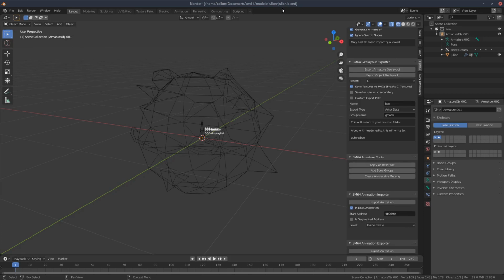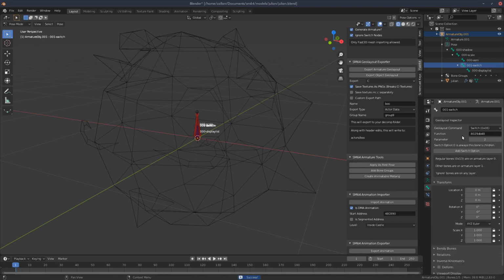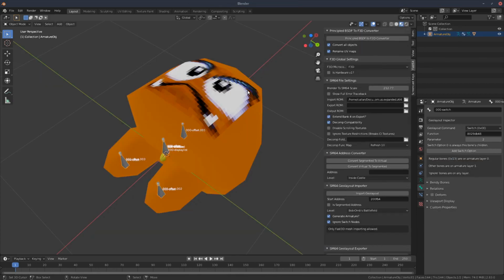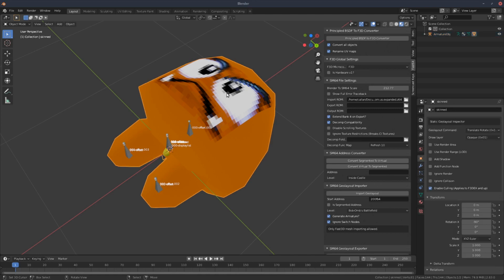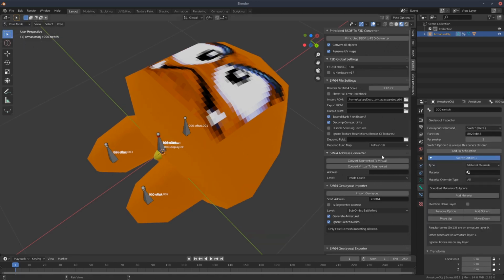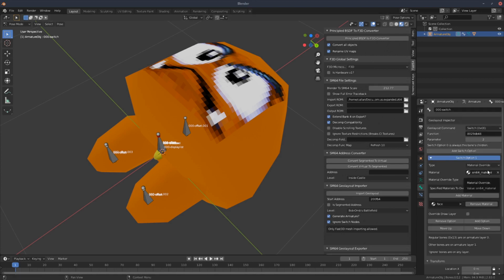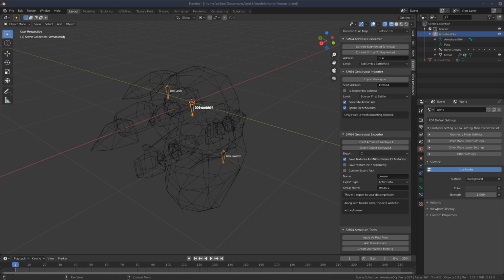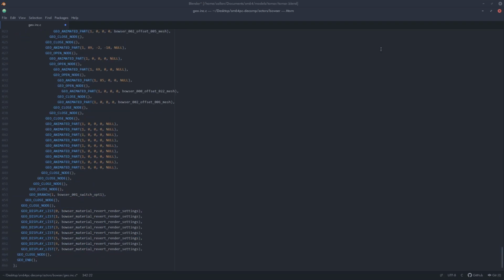SM64(PC) Decomp: Import/export supplementary tutorial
Short little video to cover a few extra little things to supplement the previous tutorial. Covers:
0:00 - Quick intro
0:09 - Transparency switch - for characters that can turn transparent
1:25 -  Material switch - for characters that have changing textures(blinking eyes, etc)
4:02 -  Additional step for exporting Bowser.